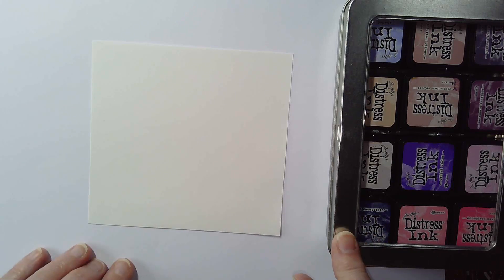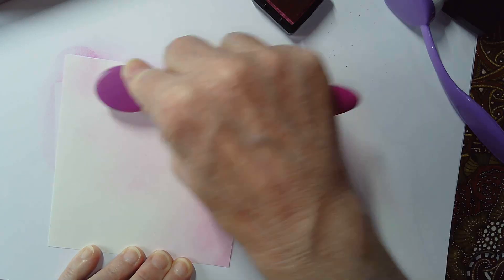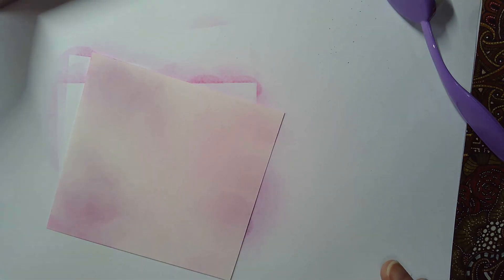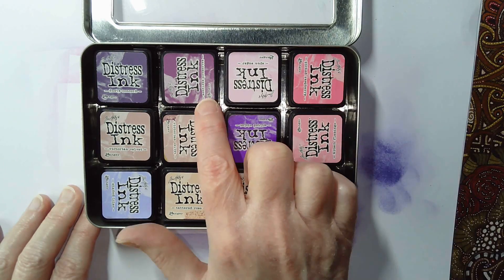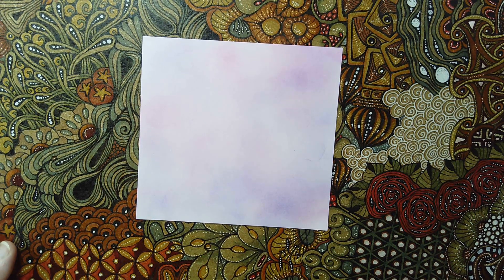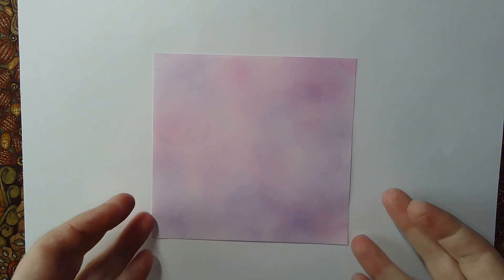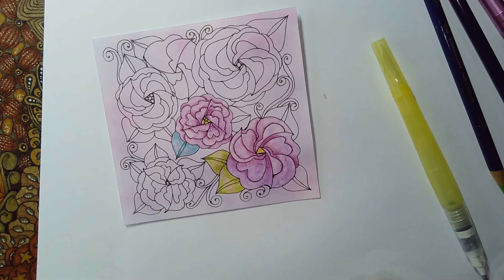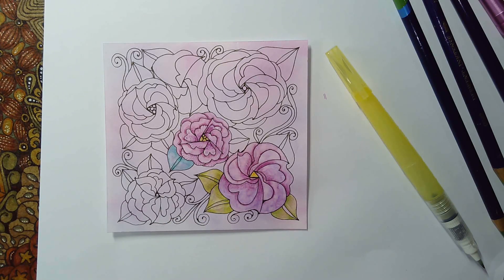"Bs" - Inktober InktoberTangles2022, Day 21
Bs by Midori Furuhashi CZT is a pretty floral tangle. It's also one that I've had problems with! And you see how easily I get confuddled by it in the video. But you also see how I work with my errors. Indeed, one resulted in discovering a bud-like version towards the end of the video.

Here's the link to Midori's step out on her blog

The Inktober Tangles 2022 challenge is hosted by 7F5R Challenge on Facebook

Here's where you can find me on the internet:

DeviantArt - Artwyrd